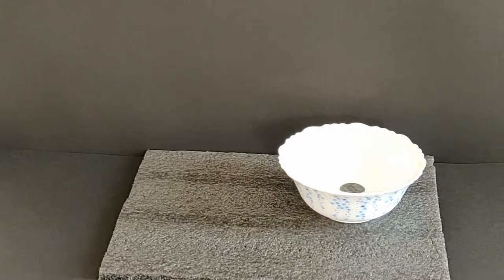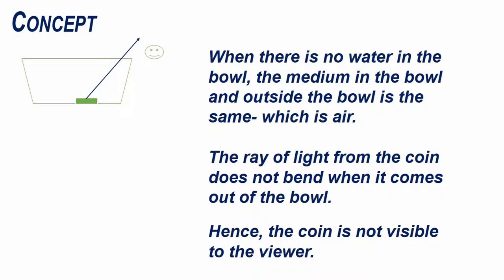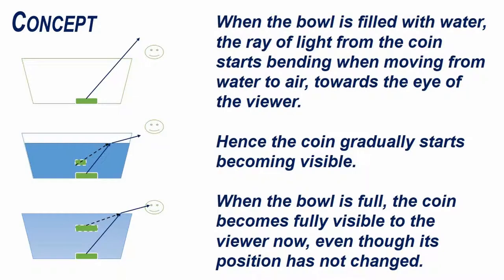Refraction in Water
Grade and Chapter Name:
Grade 7- Light
Grade 8- Our Colourful World
Grade 10- Light – Reflection and Refraction

Things You Will Need:
1. Bowl/cup
2. Water
3. Coin

Set Up:
1. Place a coin in a cup and walk away from cup till the coin is no longer visible to you.
2. Now, ask a friend pour some water in to the cup without moving the coin.
3. You will notice the coin gradually starts reappearing before becoming fully visible. How does this happen?

Concept:
In this experiment, the coin gradually reappears as water is poured into the bowl.

When there is no water in the bowl, the medium inside and outside the bowl is the same- which is air. Hence, the ray of light from the coin does not bend when it comes out of the bowl. Hence, the coin is not visible to the viewer.

When the bowl is filled with water, the ray of light from the coin starts bending when moving from water to air, towards the eye of the viewer. Hence the coin gradually starts becoming visible.

When the bowl is full, the coin becomes fully visible to the viewer now, even though its position has not changed, because of the bending of the ray of light.

Observe:
Observe the distance at which the coin disappears when stepping away from the bowl.

Refractive index of various media.

Try This:
Does adding colour to the water, stop the coin from reappearing when the bowl is filled?
Try this experiment, with any old or used cooking oil. Standing in the same spot, are you able to see the coin as you did with water?